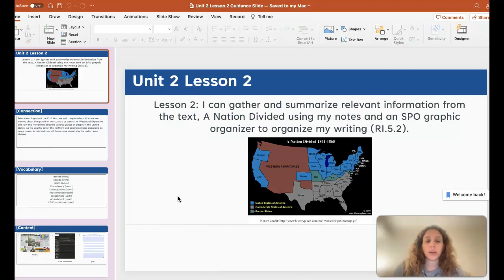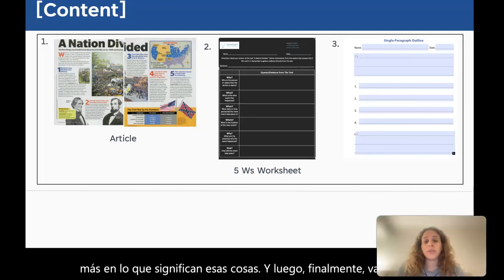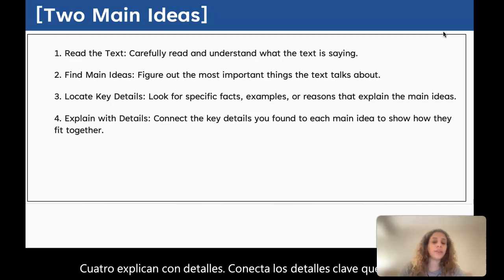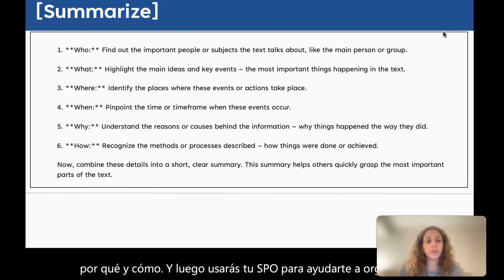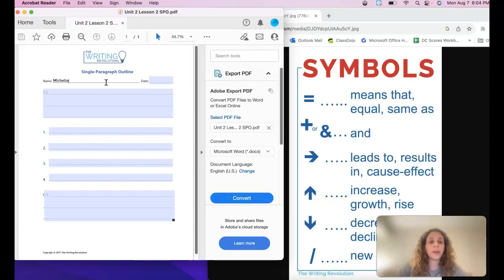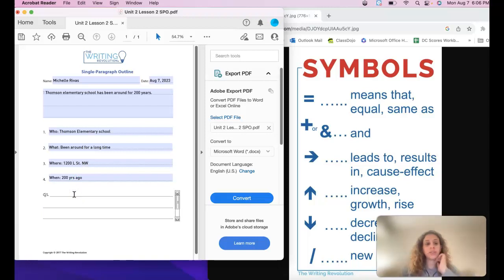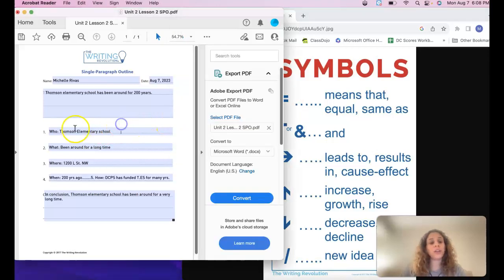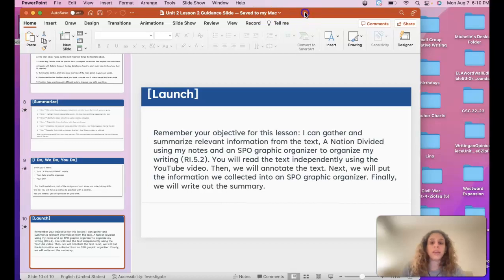Civil War Unit 2 Lesson 2 Video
Civil War Unit 2 Lesson 2